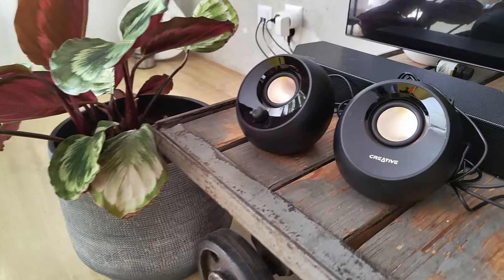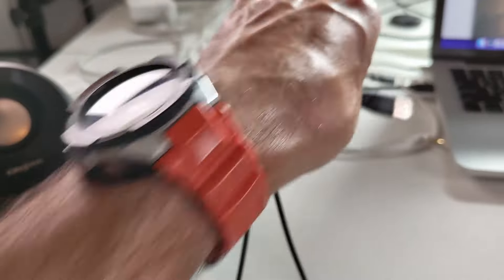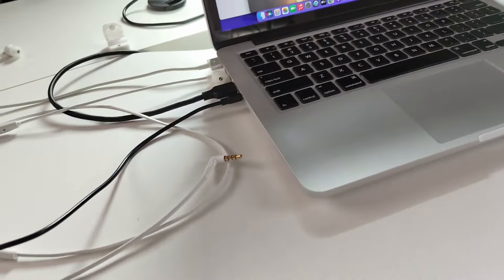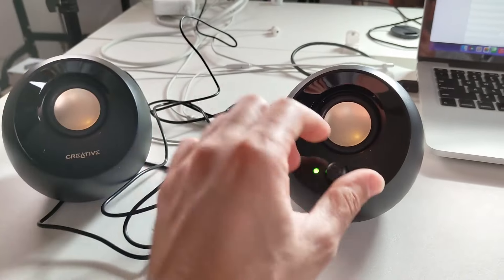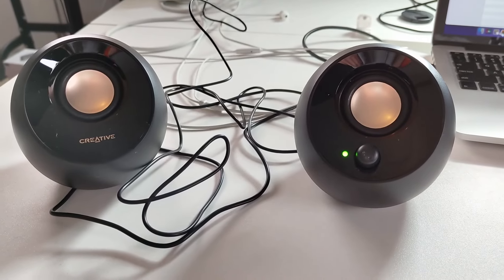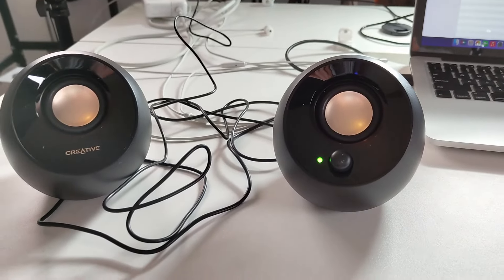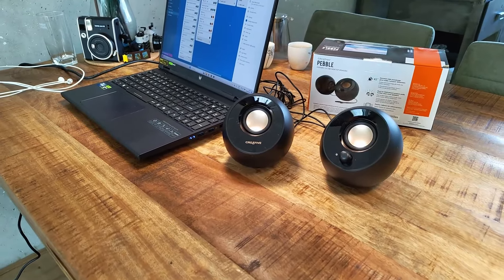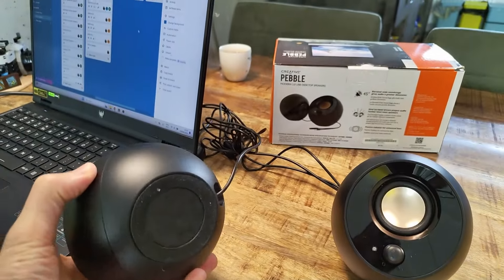Elevated Design Makes Creative Pebble Speakers So Powerful!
In this video, I'll review and compare the Pebble Speakers.